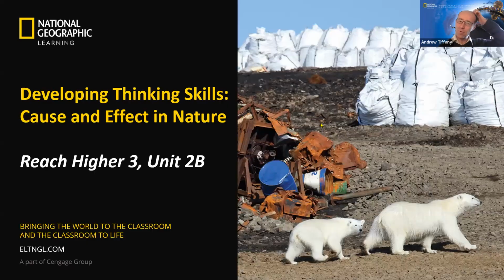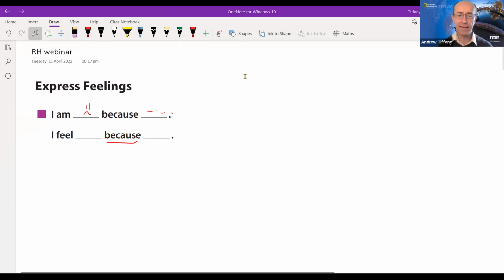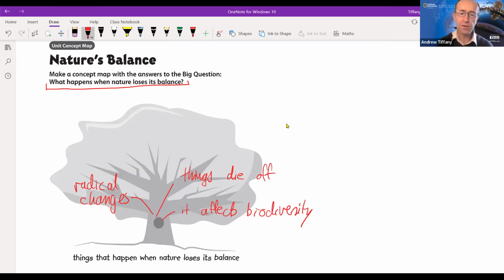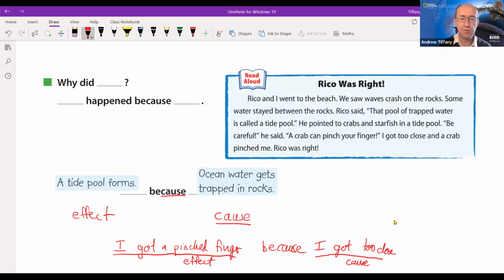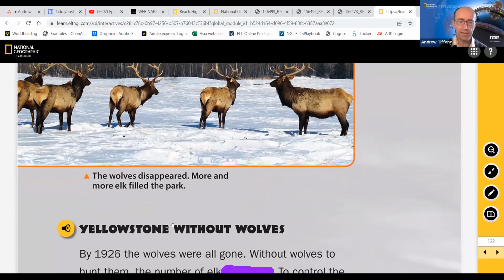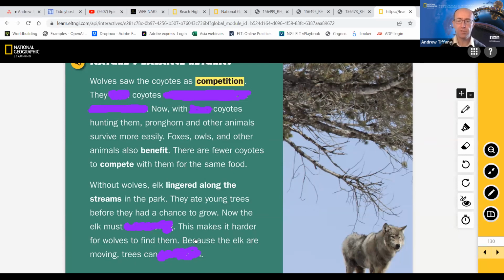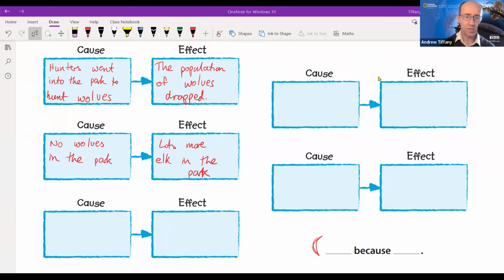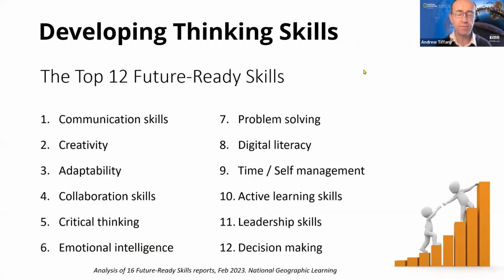Model Lesson - Developing Thinking Skills: Cause and Effect in Nature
Cause and effect is a critical idea for young learners to understand as they develop their thinking skills.  For example, did you know that hunting wolves almost caused the collapse of life in a national park?  In this model lesson for English teachers, we look at a unit of study that examines what happens when nature goes out of balance - how does the world change?  We can also introduce the learners to ideas that look at future careers and being ready for jobs and work, even if the topic is not directly about these things.  Come explore these ideas of being a more effective teacher with us!